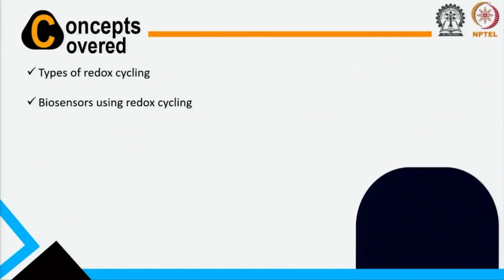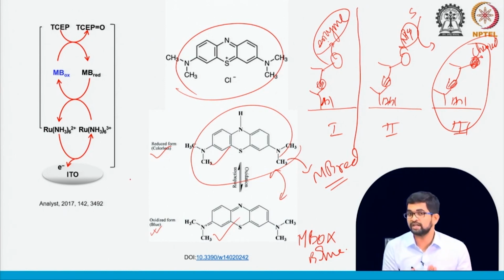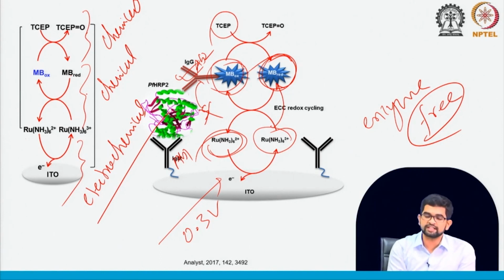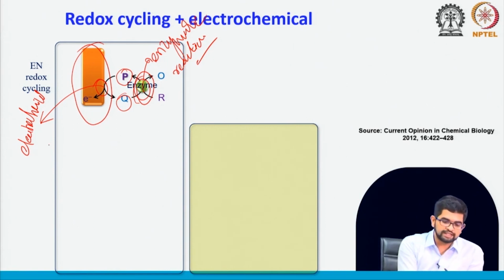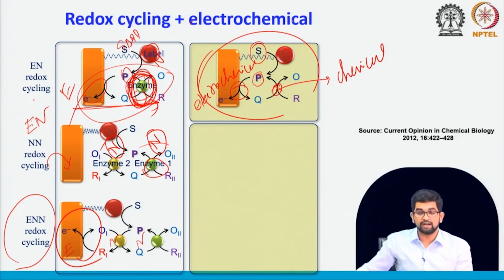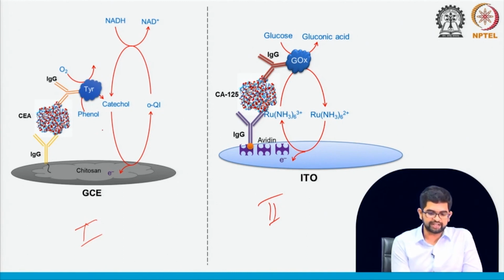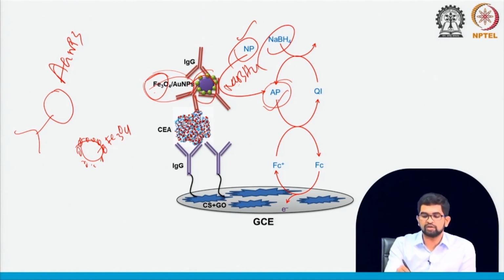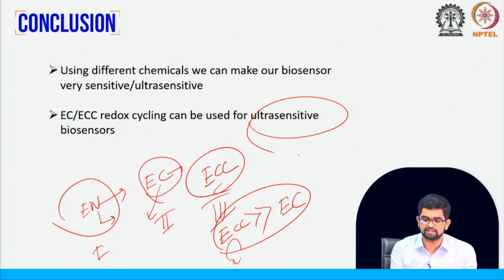Lecture 07 : Signal Amplification for Ultrasensitive Biosensors (Continued)